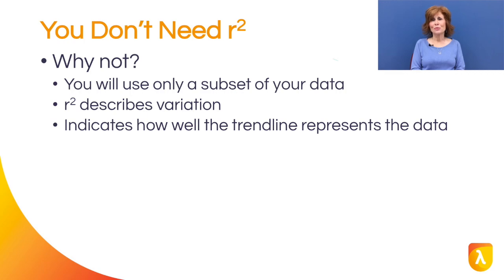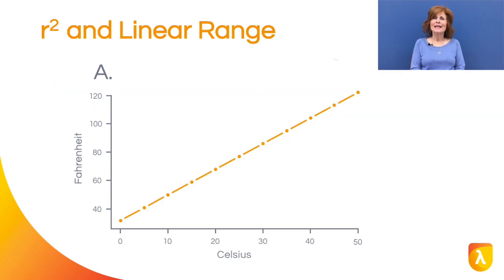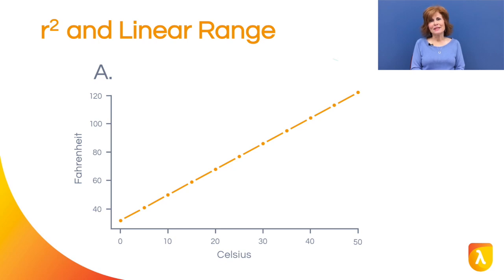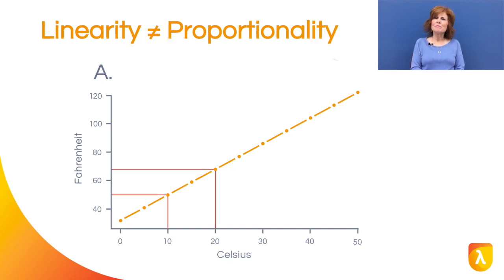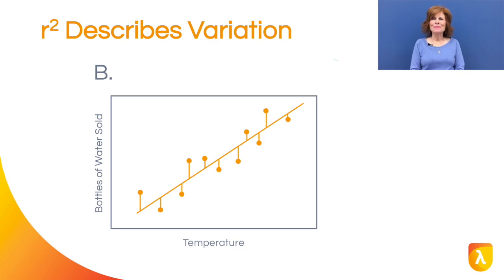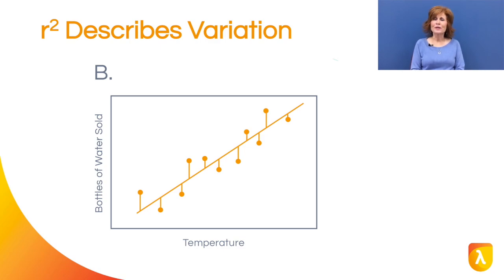Usage of r^2 | Linear Range for Quantitative Western Blots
The Role of r^2
You do not necessarily need to determine an r2 for the data. r2 doesn’t tell you how linear your data set is. Rather, it is the symbol for the coefficient of determination and is a measure of how well the regression line, or trend line, represents the data.